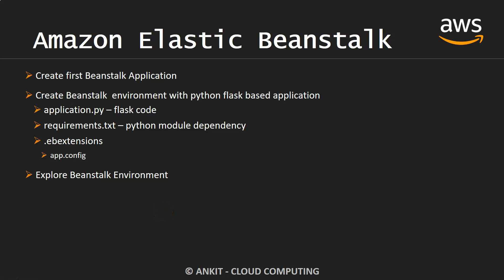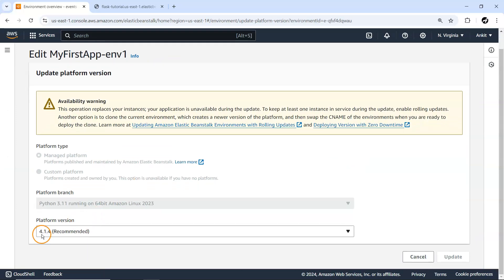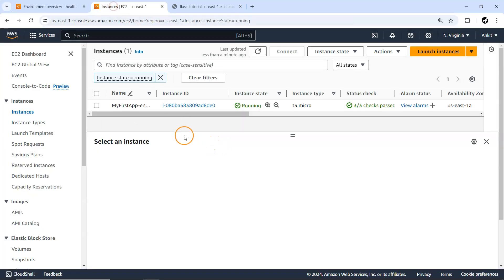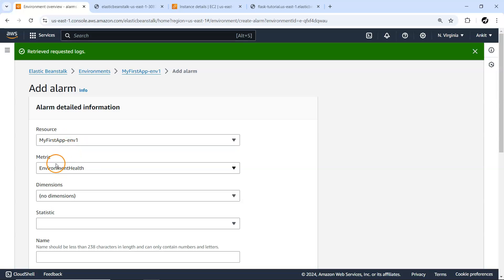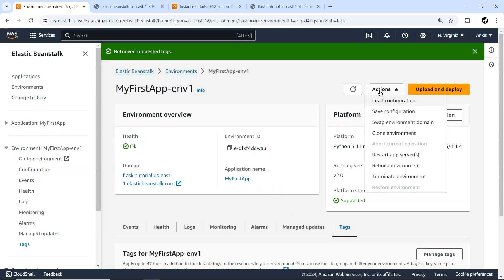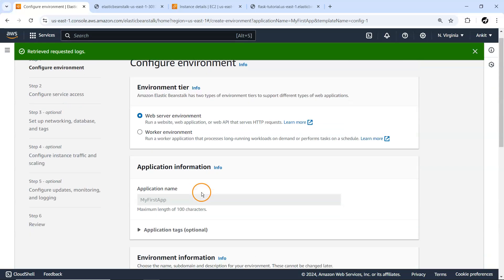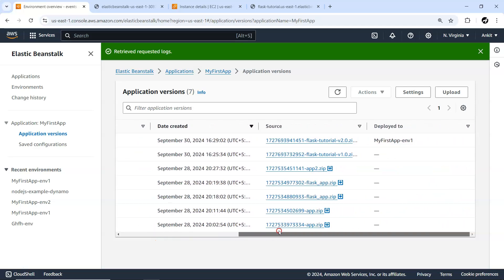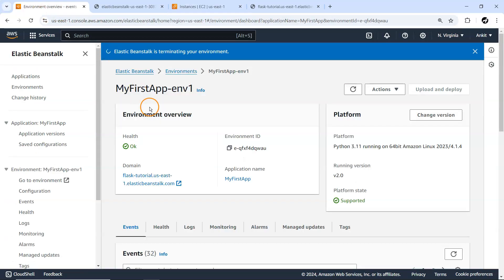3) Explore AWS Beanstalk environment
In this video I will walkthrough all operation related to  Beanstalk environment